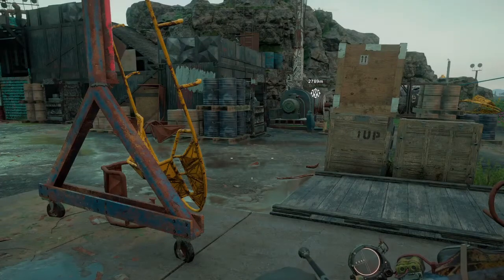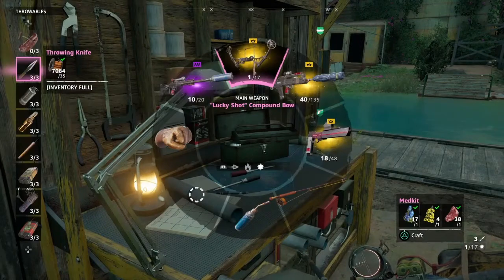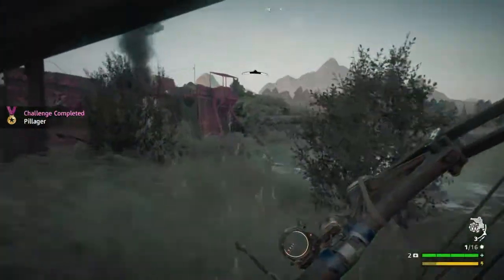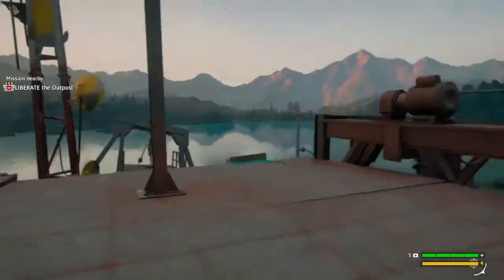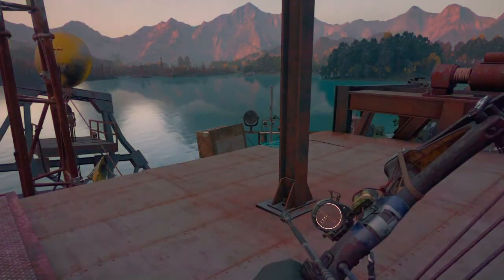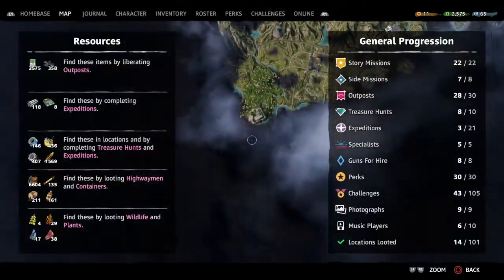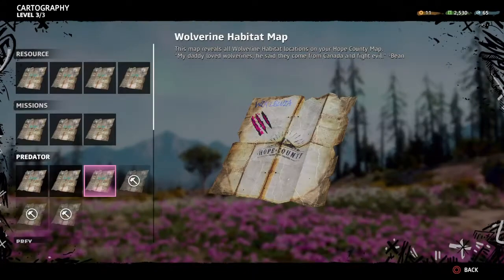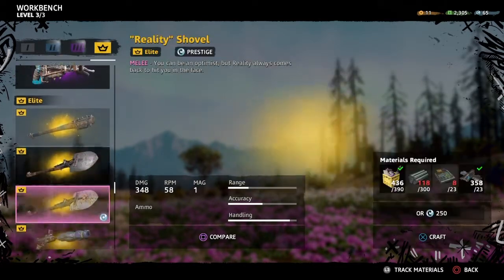#1 Way to get ethanol(BEST WAY)[Far Cry New Dawn]